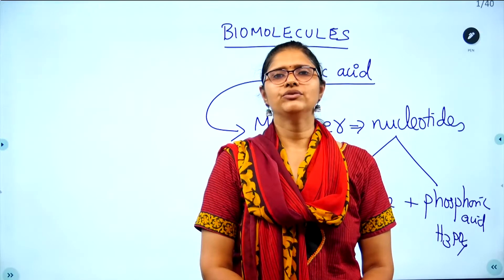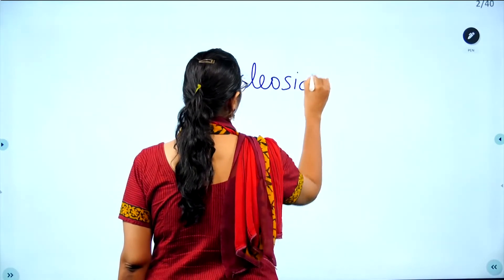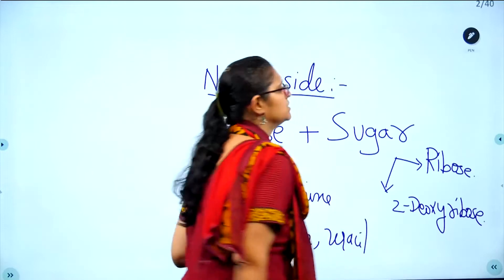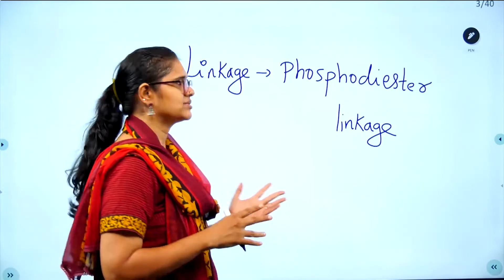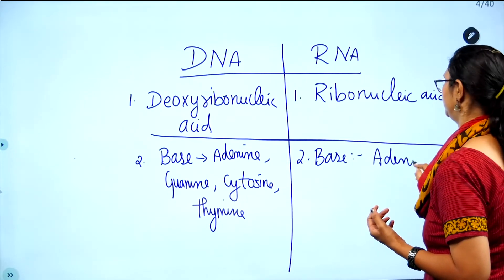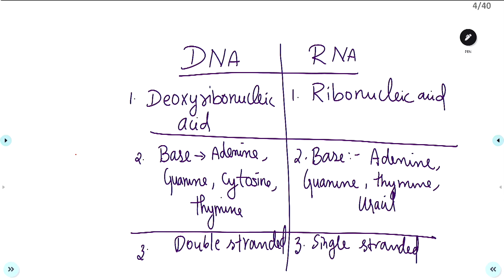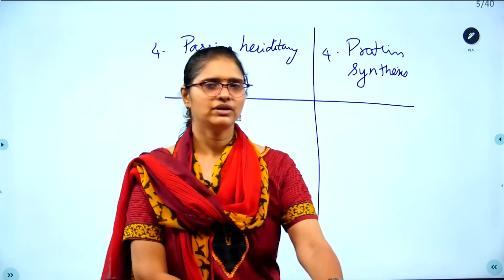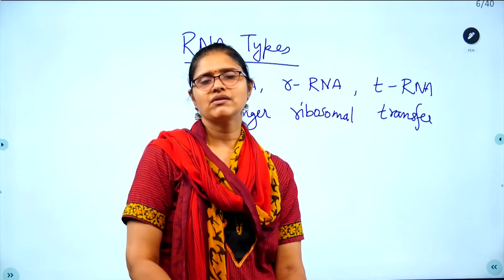Biomolecules | Chapter 14 | Class 12 Chemistry | NEET | JEE | CBSE by Dr. Poorna R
This video explains about Nucleic Acid in Biomolecules | Chapter 14 | Class 12 Chemistry | NEET | JEE | CBSE by Dr. Poorna R

✔►👉 Free Tests/ /Previous Year Papers/pdf/Tips - NEET / JEE / CBSE, join our Telegram channel